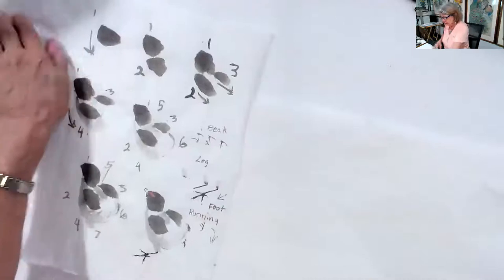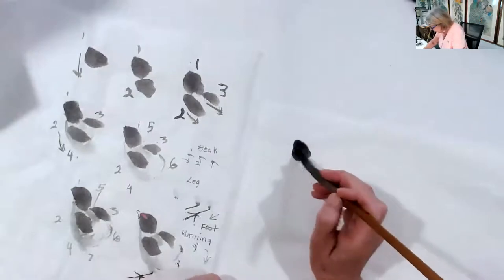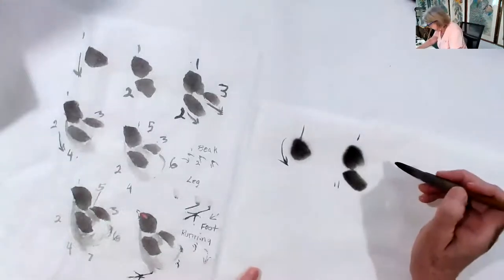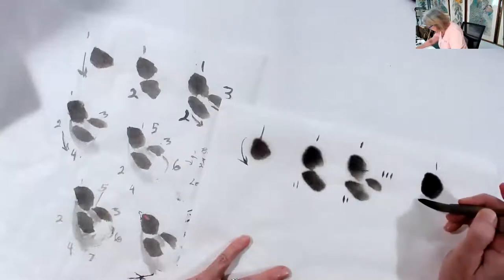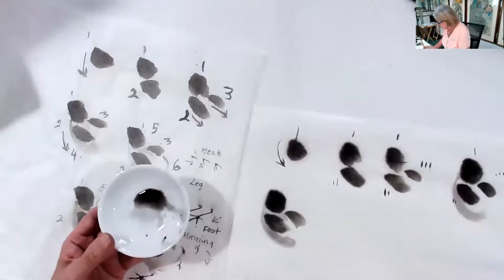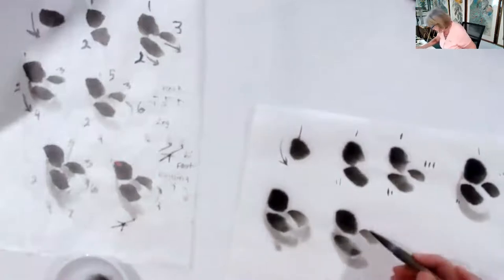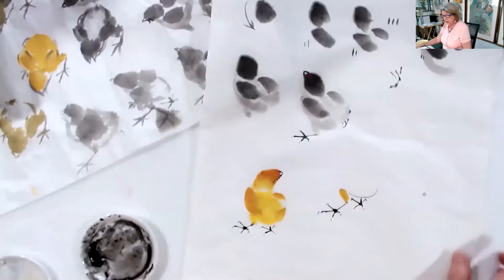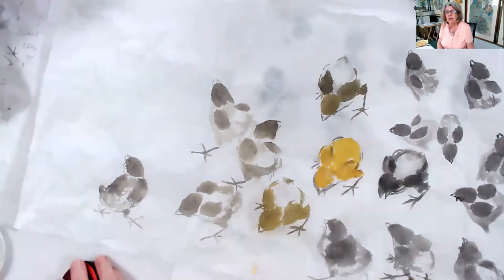Darlene Kaplan, Baby chicks oriental brush painting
International award winning artist and instructor, Darlene Kaplan is teaching an Easy Peasy, step by step way to paint baby chicks in the oriental brush painting style.